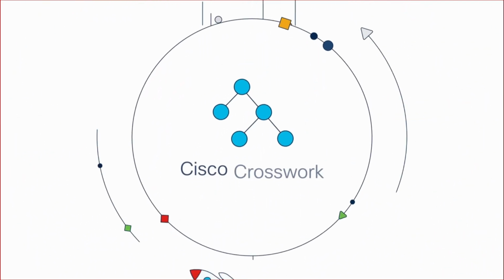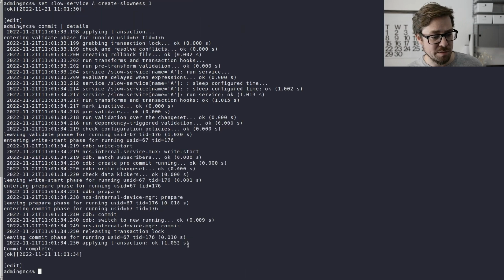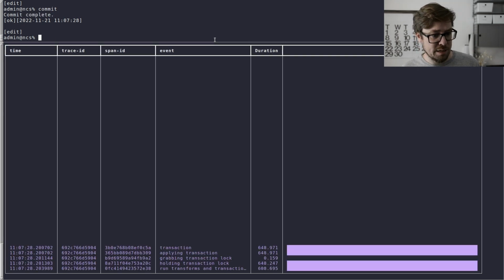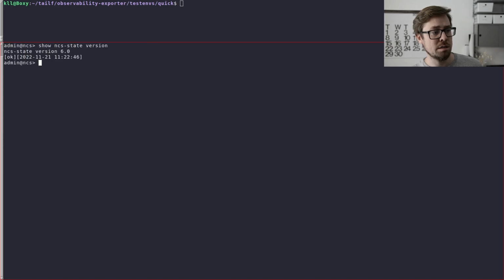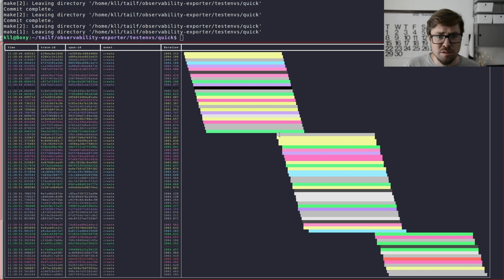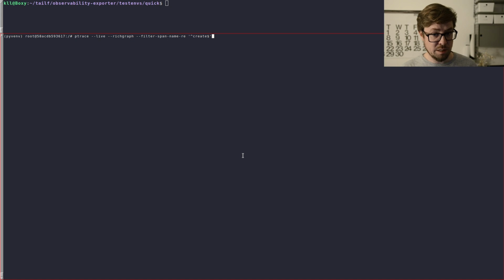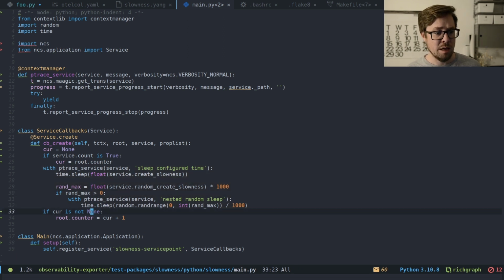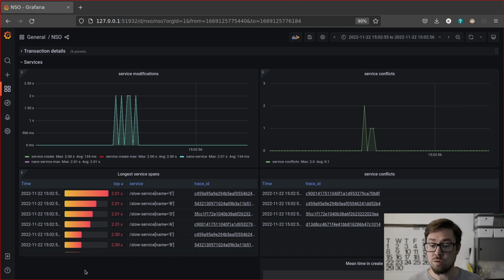Observing NSO Concurrency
NSO 6.0 brings transaction throughput to entirely new levels through concurrency. How can we observe concurrent operations in NSO? Tag along with our observability expert Kristian Larsson on a tour of concurrency observability.

Speaker: Kristian Larsson,
Title: Architect
Event: Automation Developer Days 2022 - NSO Developer Track